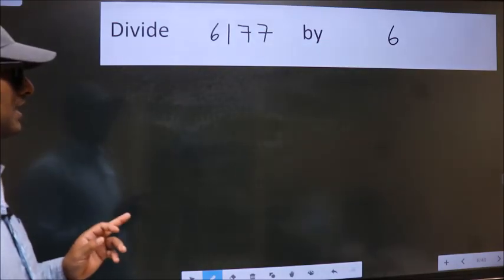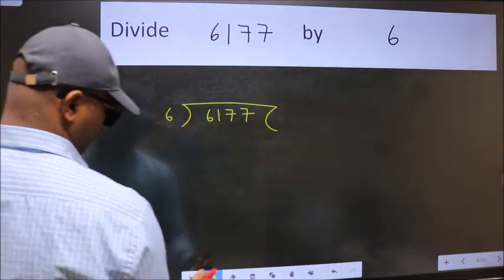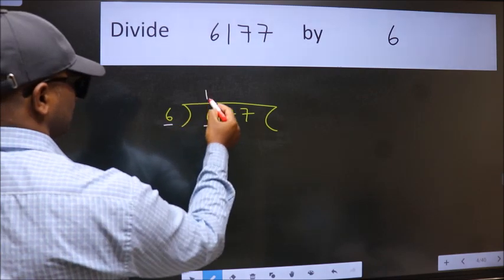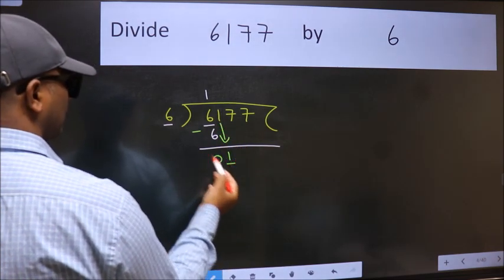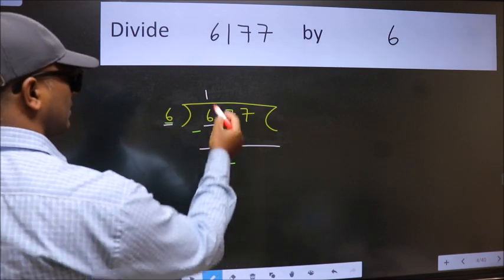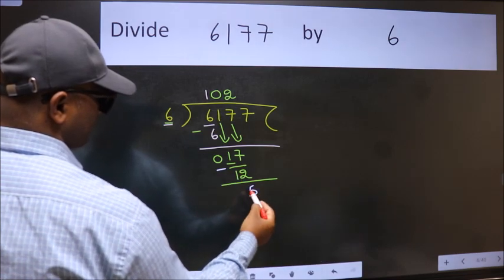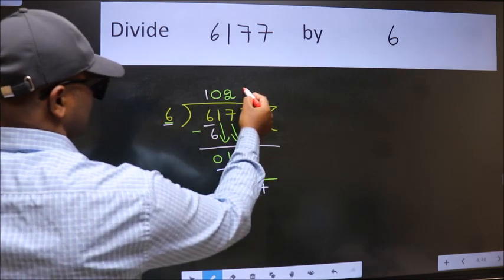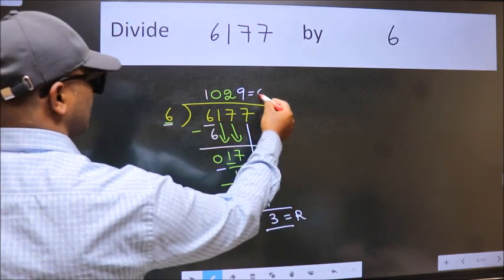Divide 6177 by 6 many get this quotient wrong